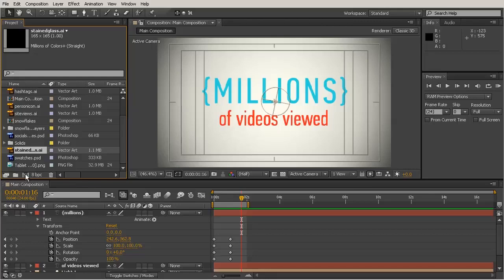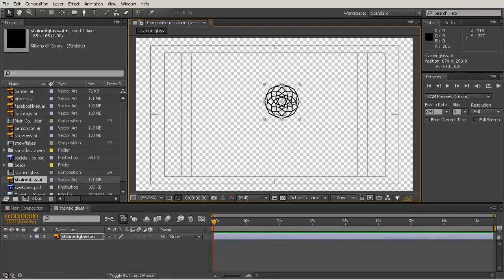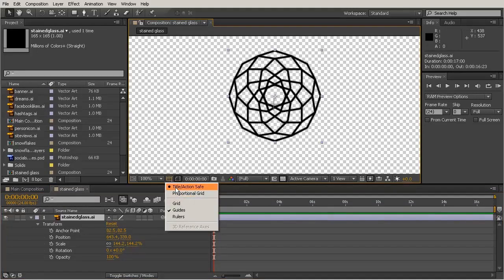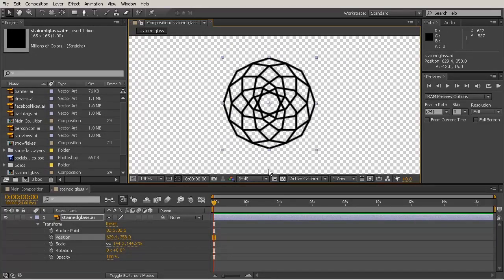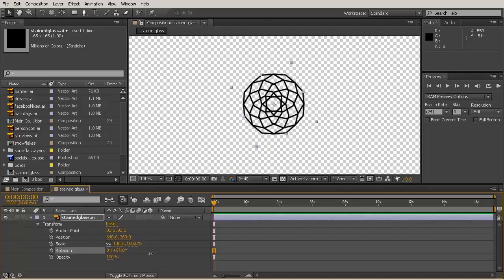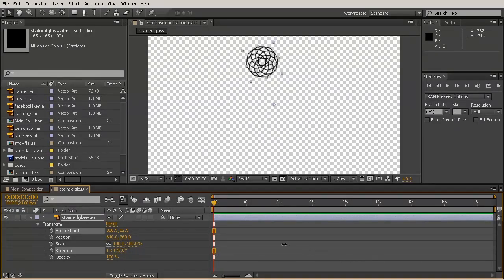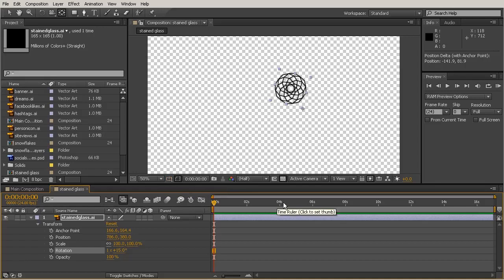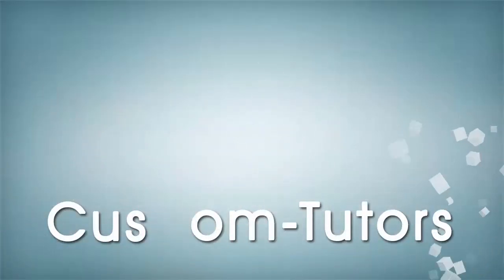Animating and moving anchor points after effect Tutorial (part 9)